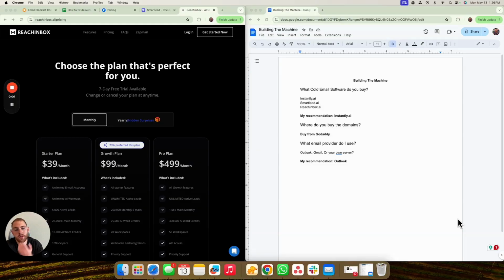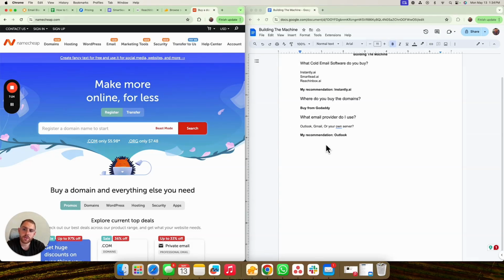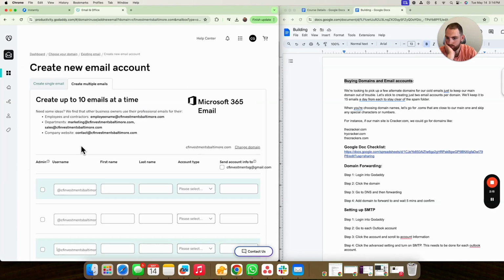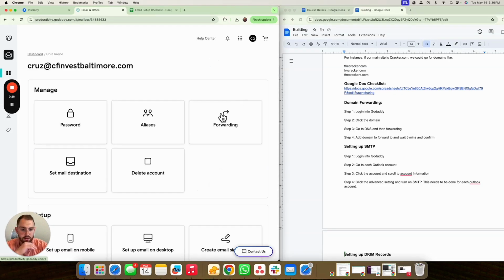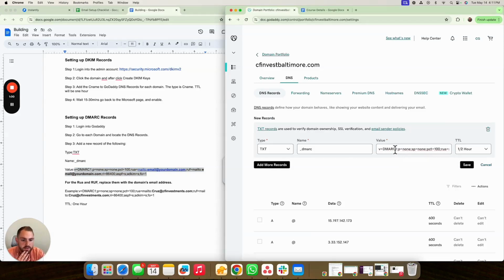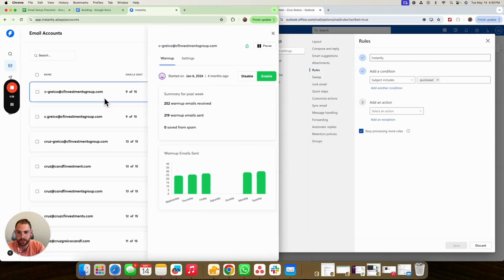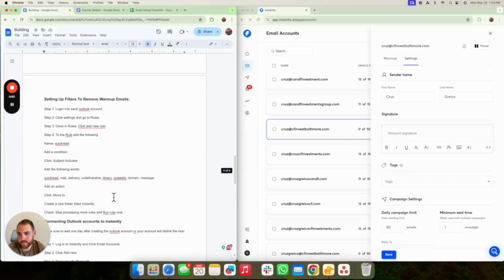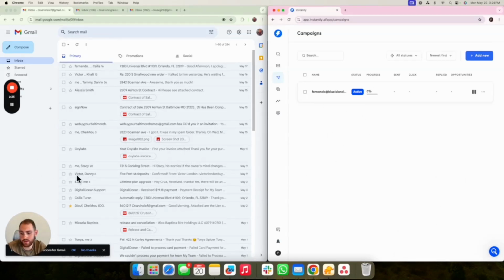FREE Wholesale Real Estate Course on Cold Email Setup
2025 Full Real Estate Wholesale Cold Email Setup Course 🚀

Want to master cold emailing for real estate wholesaling? In this video, I walk you through the exact cold email setup you need for 2025! From tools to templates, I cover everything step by step to help you start generating leads the right way.

📩 Get My Free Cold Email Guide & Checklist!

Use my Deal Machine Link and receive 7 days for free and 50 free postcards: